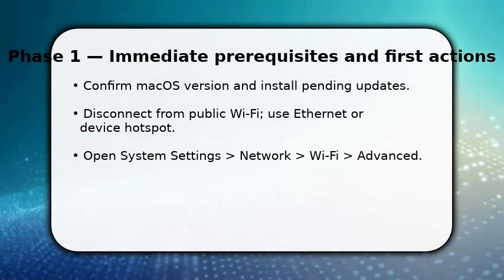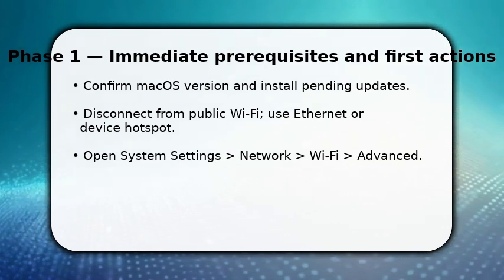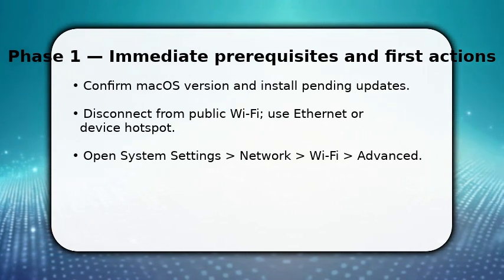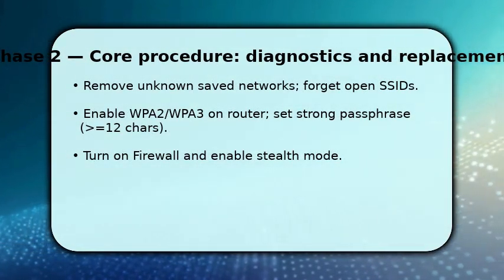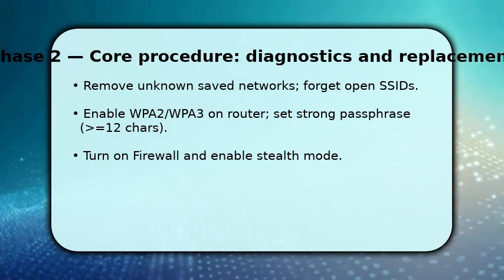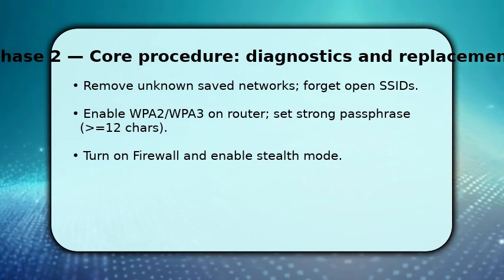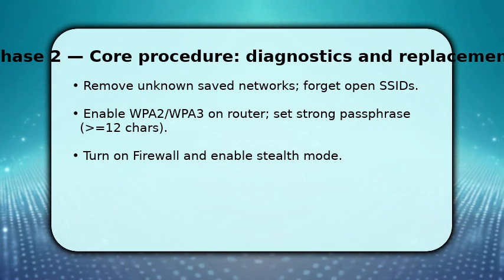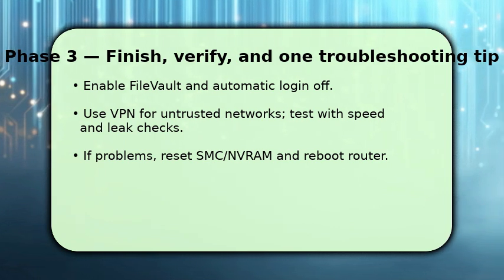How to Fix Unsecured Network on Mac - Full Guide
How to Fix Unsecured Network on Mac - Full Guide | 🔒 Surfshark VPN Deal — Stay private and secure. $1.99/mo + 3 Months Free ▸

Discover the essential steps to secure your Mac' extranet connection. This comprehensive guide covers troubleshooting common issues, implementing robust security measures like setting up a VPN and updating firewall settings for enhanced protection against cyber threats.